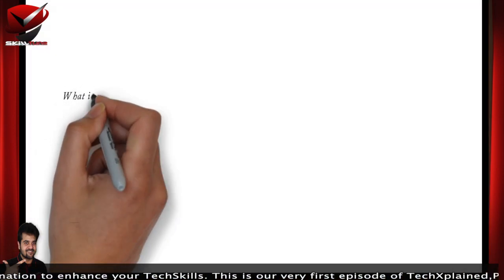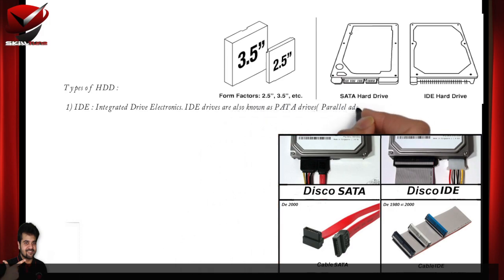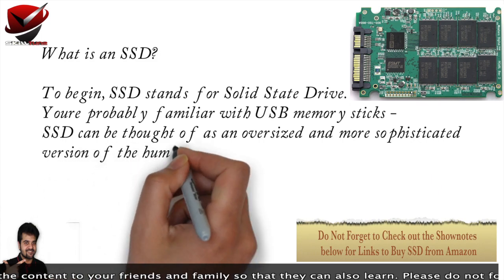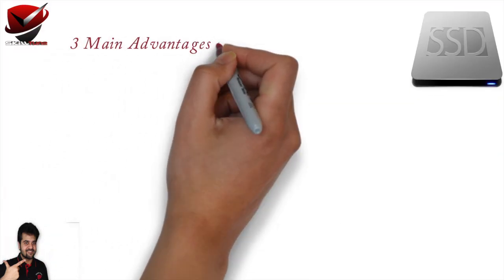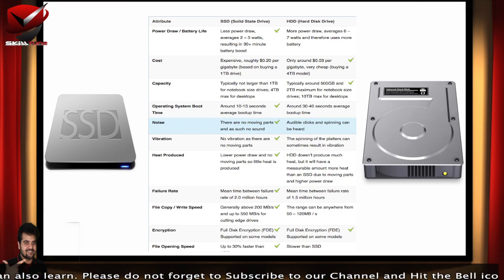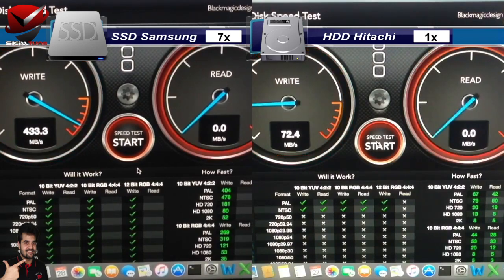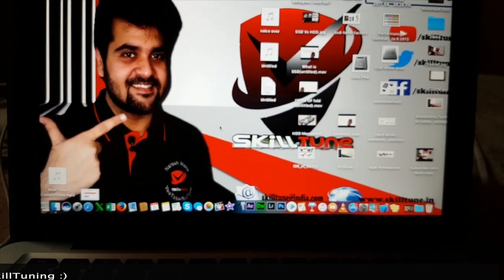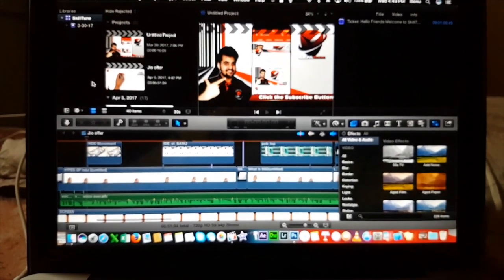MacBook Pro 2012 (MD101) SSD Performance Test | HDD Vs SSD Performance| macOS Tips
If you are looking for a way to get more out of your MacBook or MacBook Pro one of the first things you'll hear is get a solid-state drive (SSD). SSDs offer faster data read and write speeds, fast file transfers, speedier boot times and will save you some battery life. In the past SSDs were considered somewhat pricey upgrades and out of reach for many users. Recently the prices have dropped significantly and quality drives can be had for a song through retailers like Amazon and OWC.

My MacBook Pro 2012 Model Starts in about 0.13 Secs !! After SSD Upgrade.

Samsung 750 EVO 120GB SSD Drive

Samsung 850 EVO 250GB 2.5-Inch SATA III Internal SSD

Kingston SSDNow UV400 240GB SATA 3 2.5" Solid State Drive

Transcend (TS240GSSD220S) Information 240 GB TLC SATA III 6Gb/s 2.5" Solid State Drive

512GB SSD TRANSCEND 2.5 SOLID STATE DRIVE SATA 6GB/S

Transcend 512GB USB 3.0 External Solid State Drive, TS512GESD400K

Samsung Mznln512hcjh-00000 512GB M.2 Solid State Drive, TLC, OEM

Samsung T3 MU-PT250B/WW 250GB Portable Solid State Drive